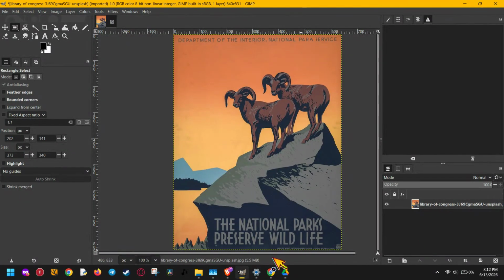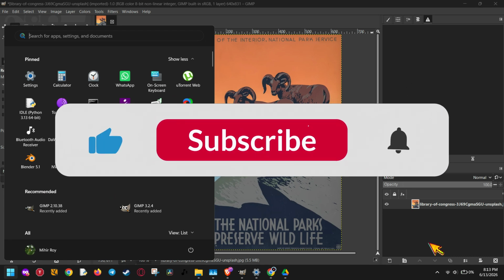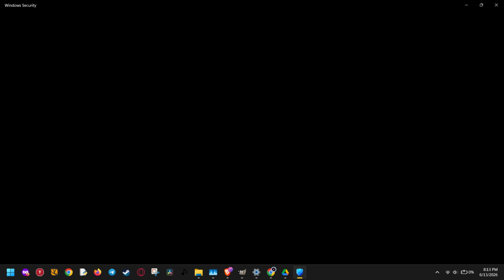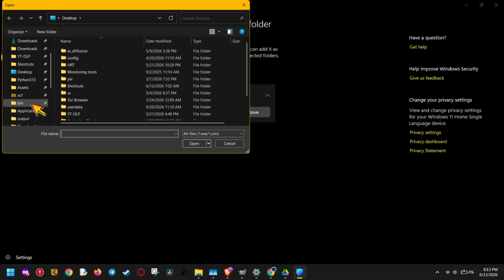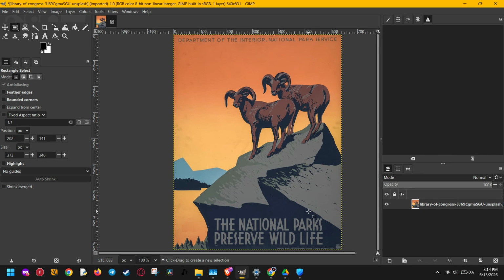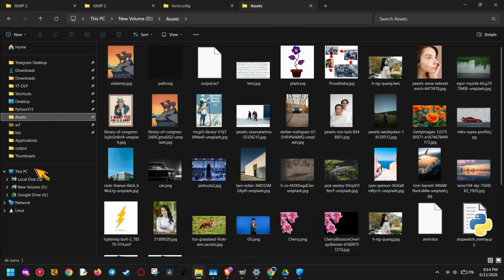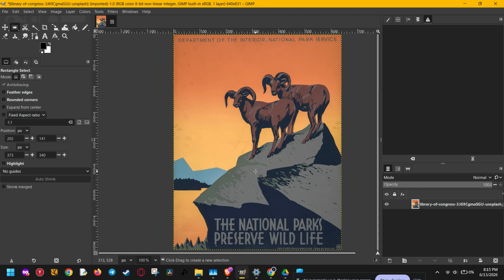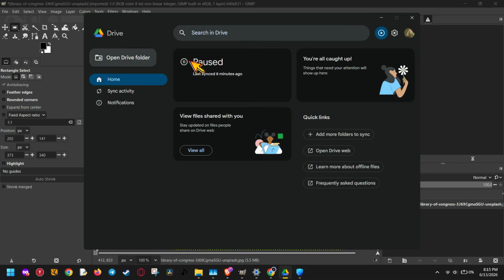Gimp Error Opening File Permission Denied (Easy Fix Guide)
Fix the GIMP error opening file permission denied on Windows with this quick troubleshooting guide.
Learn how to allow GIMP through Controlled Folder Access, avoid cloud-sync file locks, and open files from a safe folder.

🕚Timestamps:
00:00 Introduction
00:21 Open Controlled Folder Access
00:41 Allow GIMP Through Windows Defender
01:11 Check OneDrive Or Dropbox File Locks
01:39 Move The File To Desktop Or Another Folder
02:04 Final Recap And Outro

✍️What You'll Learn In This Video:
• How To Fix GIMP Permission Denied Errors On Windows
• How To Allow GIMP Through Controlled Folder Access
• How To Open Files Blocked By OneDrive Or Dropbox
• How To Move Files To A Safe Folder Before Opening
• How To Troubleshoot GIMP File Access Problems

💡Pro Tips:
• If GIMP still fails, restart your computer after changing Windows Security settings
• Try opening a copy of the file instead of the original
• Use a local folder like Desktop or Downloads for testing
• Check whether your antivirus or ransomware protection is blocking access

📱 Download GIMP Mobile:
Android: N/A
iOS: N/A